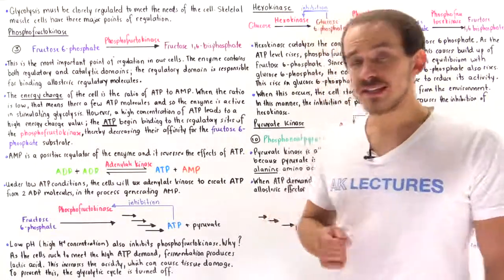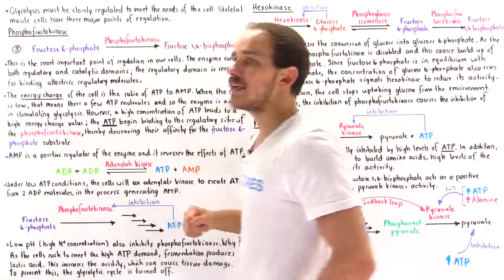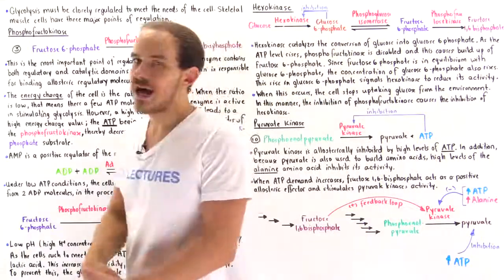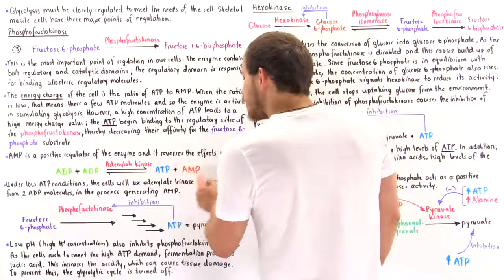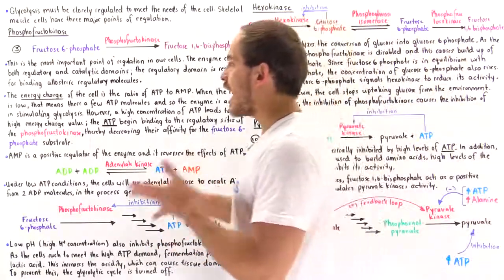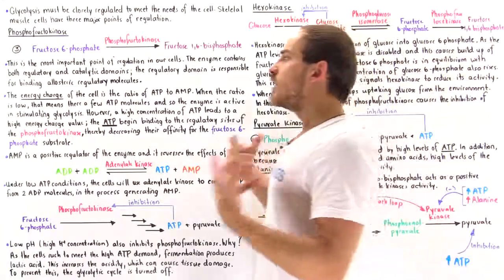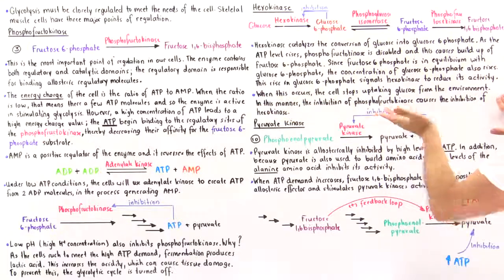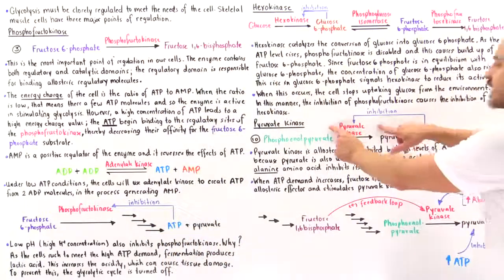Regulation of Glycolysis in Skeletal Muscle